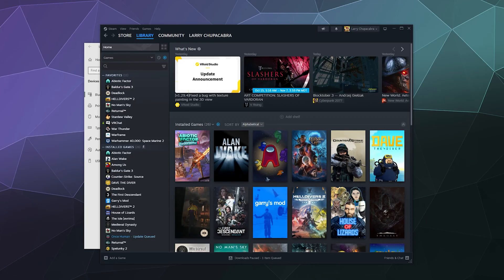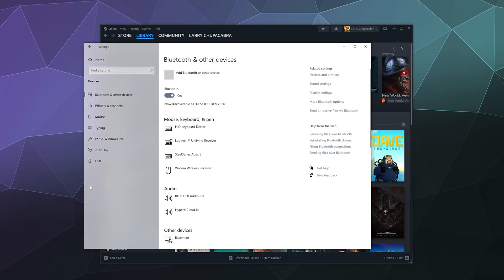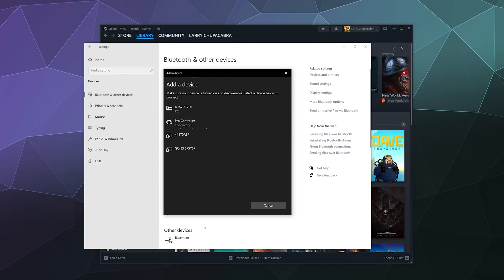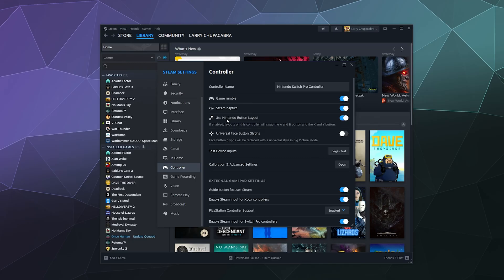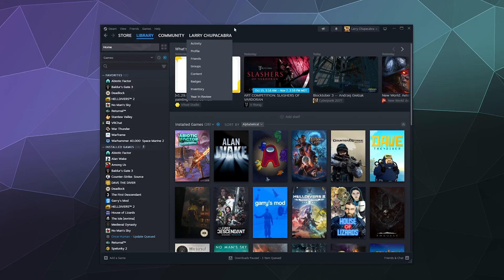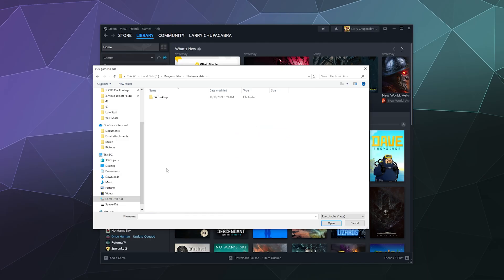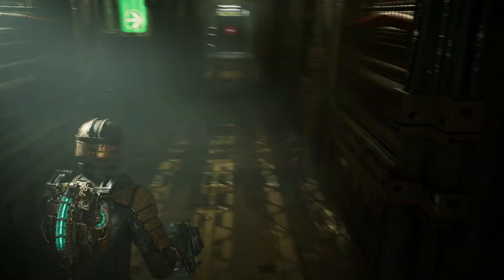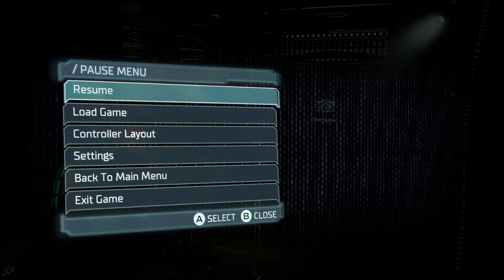How to Add the EA App to Steam for Nintendo Switch Pro Controller Support! - Step by Step Guide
🎮 How to Add the EA App to Steam for Nintendo Switch Pro Controller Support! 🎮

Want to play your favorite EA games using a Nintendo Switch Pro Controller? In this step-by-step tutorial, I’ll guide you through the process of adding the EA App to Steam, allowing you to launch your games with ease and take advantage of Steam's controller drivers.

What You’ll Learn:
How to seamlessly integrate the EA App with Steam.
Step-by-step instructions to configure your Nintendo Switch Pro Controller for EA games.
Tips for optimizing your gaming experience with controller settings on Steam.

Whether you’re diving into FIFA, Apex Legends, or any other EA title, this guide will make it easy to enhance your gaming experience with the Nintendo Switch Pro Controller.